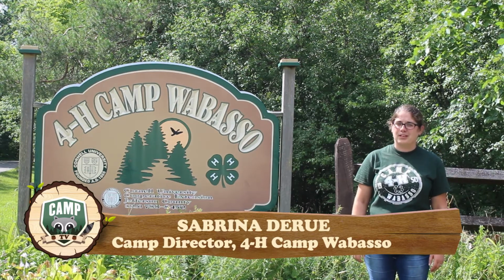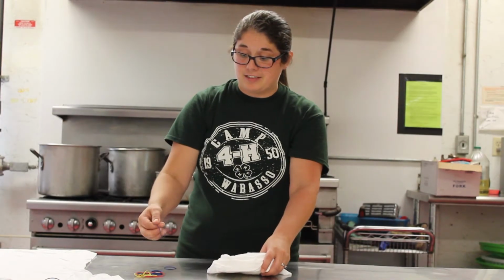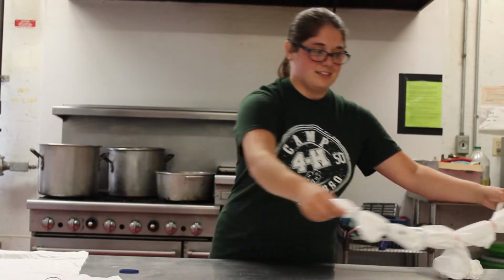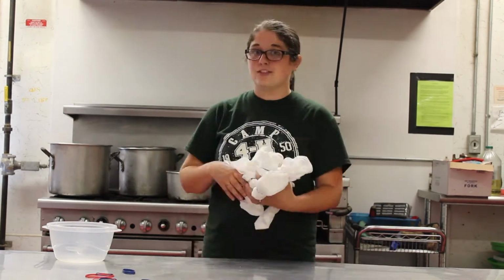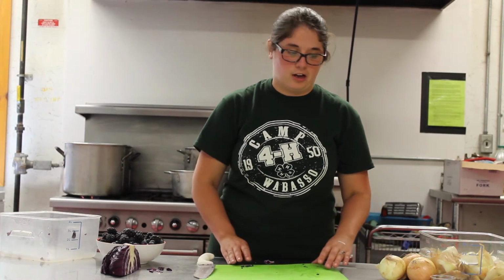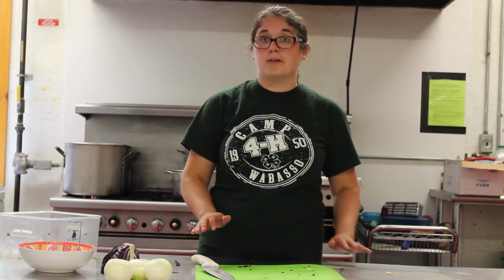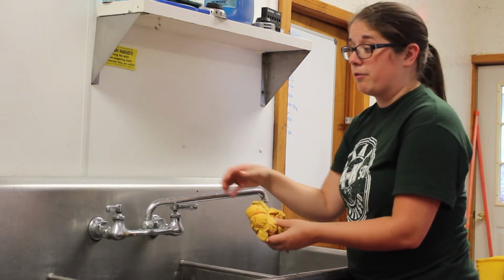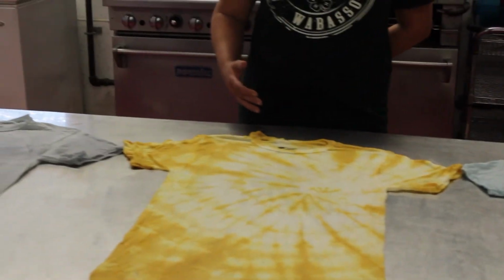Tie Dye with a Twist | WPBS | Camp TV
Learn how to tie-dye t-shirts using three different tying techniques and a pot of vegetables!